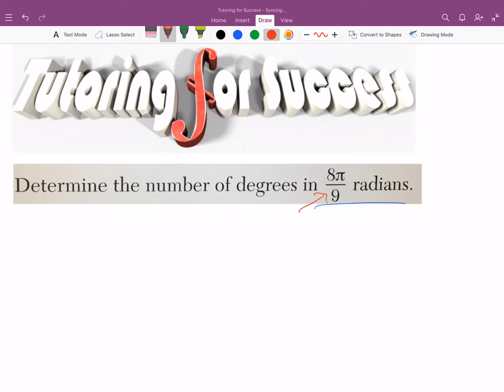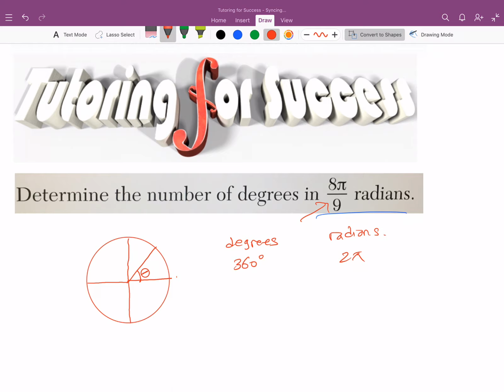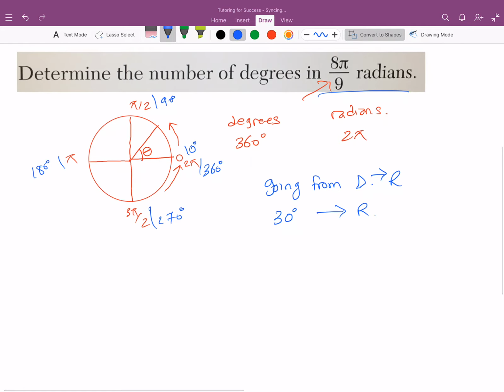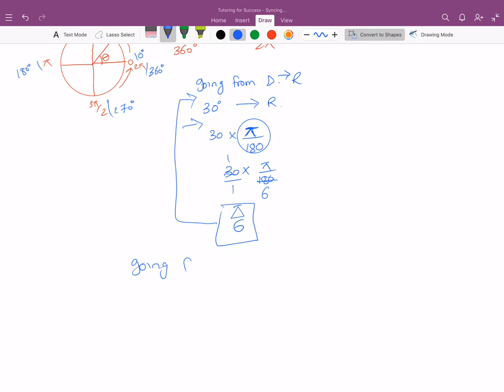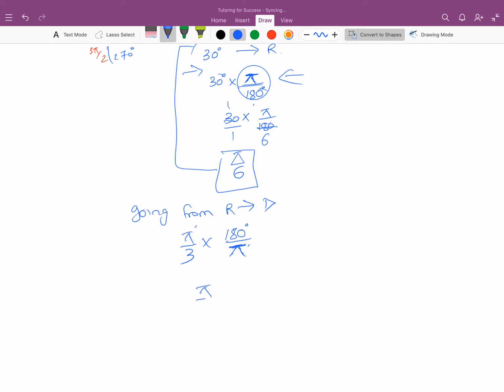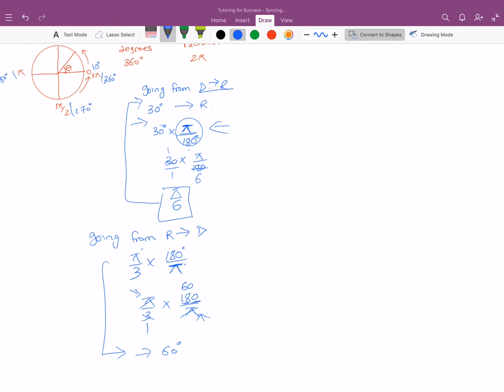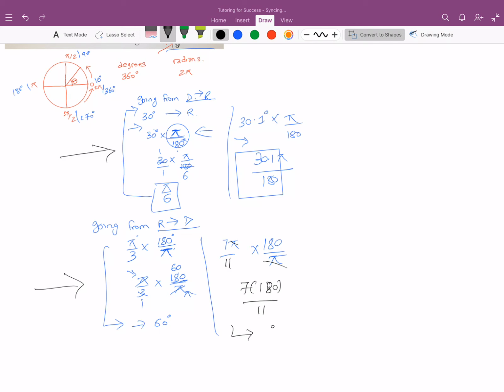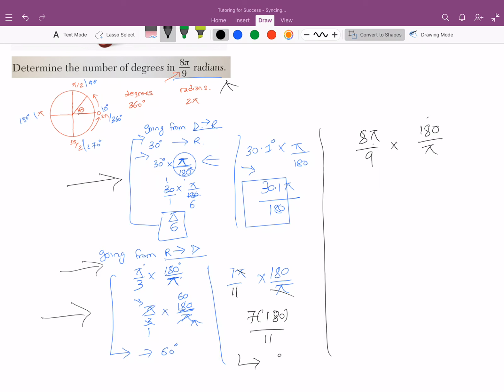Trigonometry & Algebra 2 problem 24